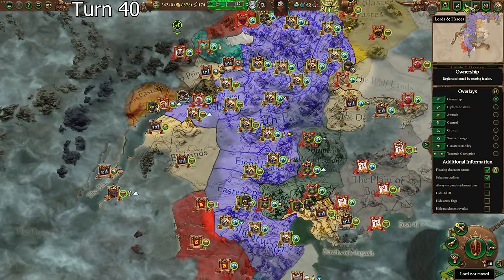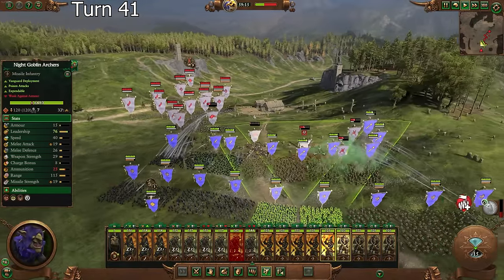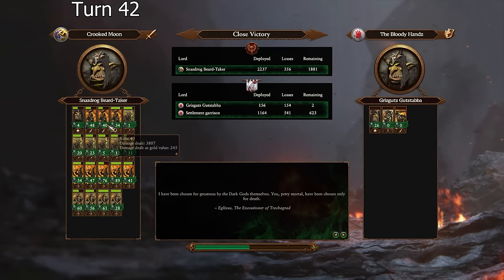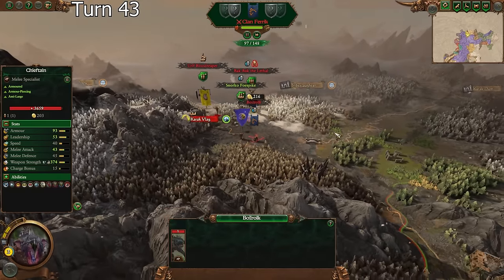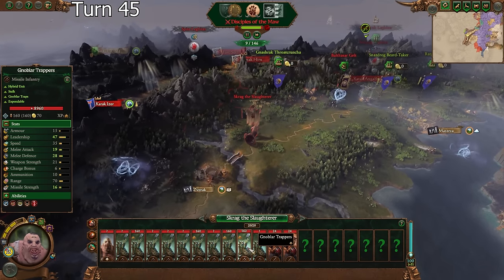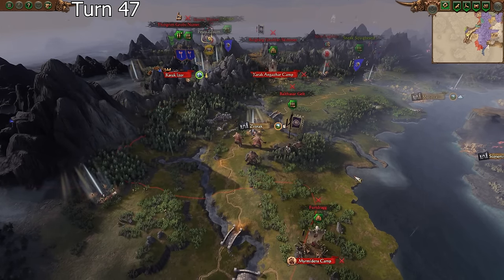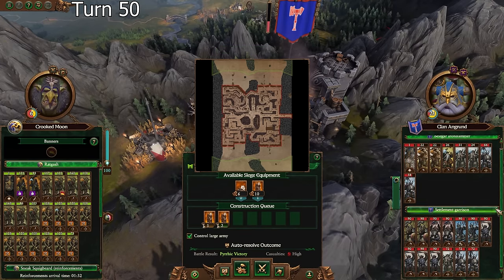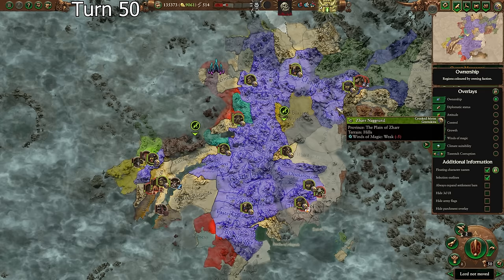Da True Warlord of Eight Peaks | Warhammer 3 Goblin Only #4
In this episode of the Goblin only / Goblintide series, I destroyed Clan Angrund and achieved a short campaign victory!

If you guys want, I could do another episode of this series where I complete the long campaign victory. I'll probably do a community poll on that tomorrow. Once this series is completed, I'll run another poll on what series to do next!

Also, sorry if my voice sounded off during this video. I've been pretty sick this week, which is also why the video came out later than I was hoping it would.